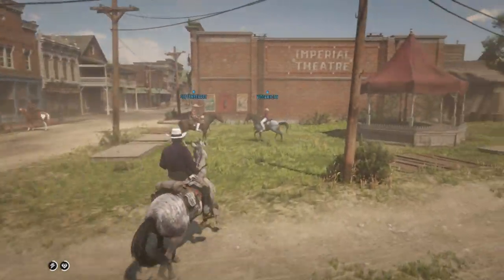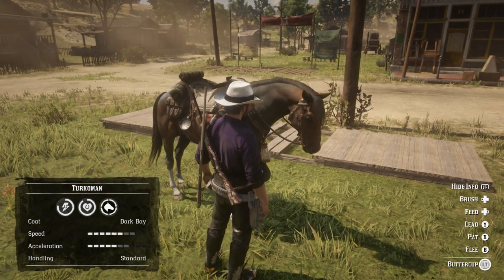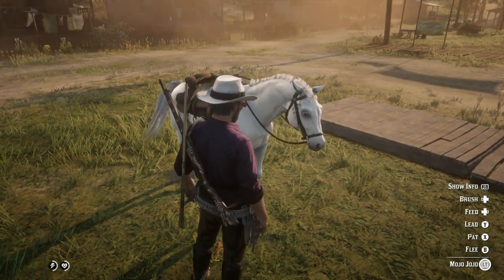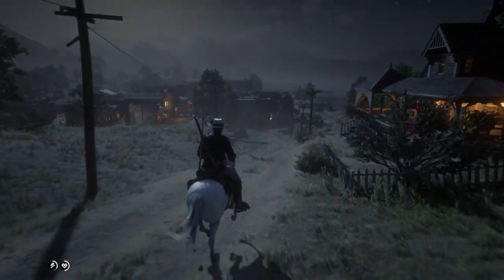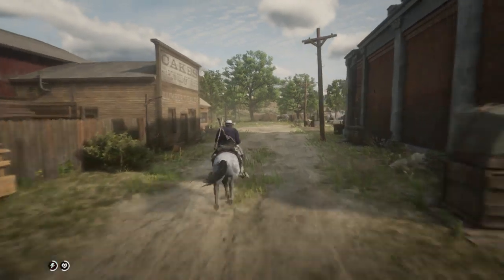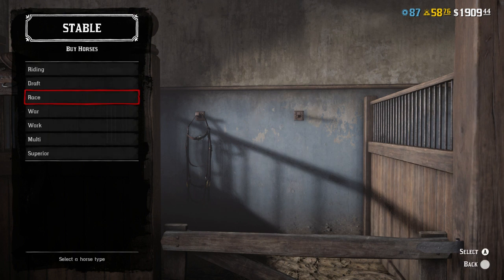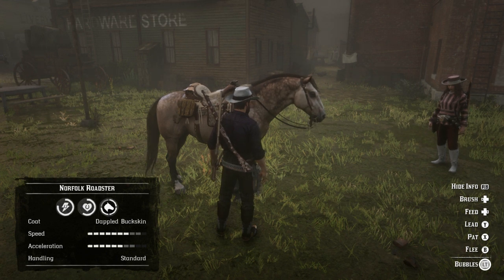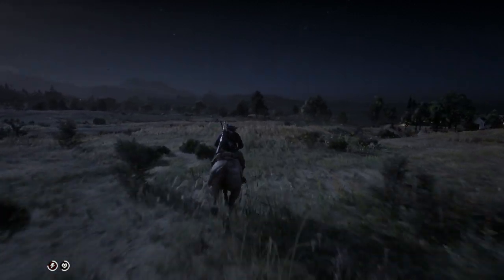Top 5 BEST HORSES to Own in Red Dead Redemption 2 Online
Red Dead Redemption 2 - Do you have one the best horses in the game?

More Hidden Easter Eggs!